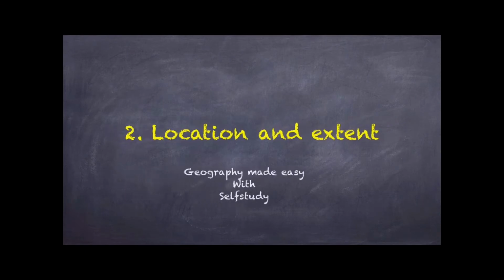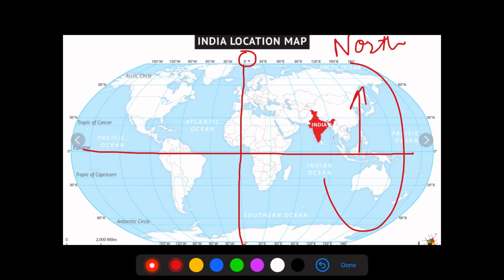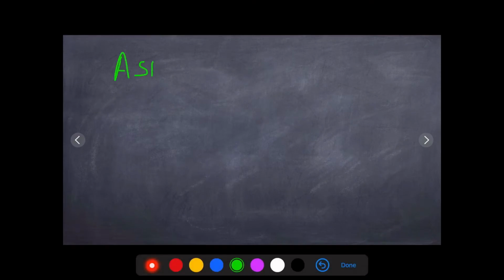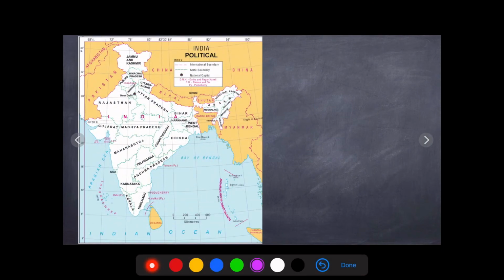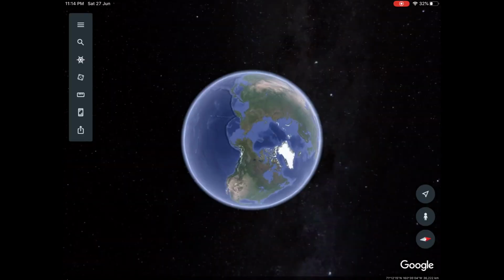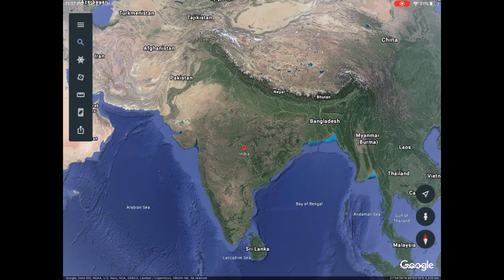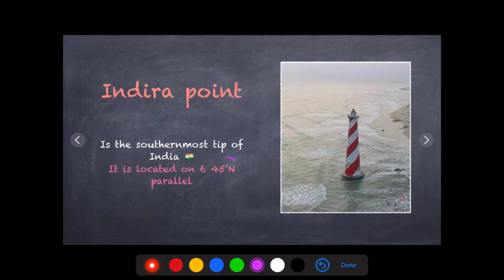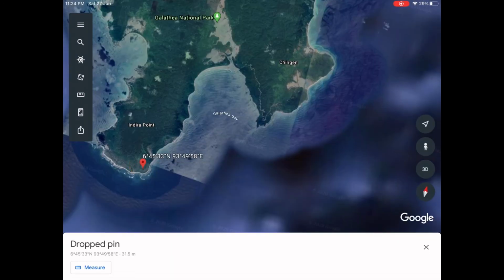Part 2 ( India’s 🇮🇳 location and extent) # location and extent # geography ssc board # std 10